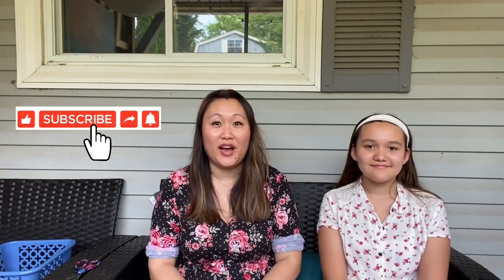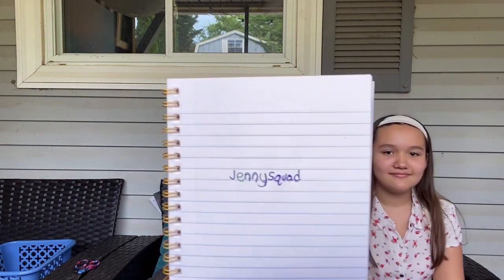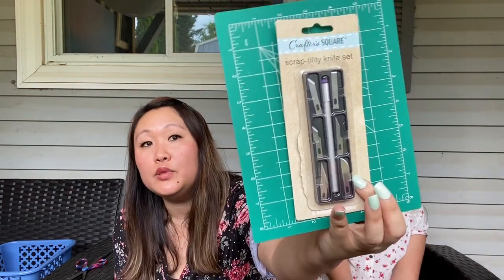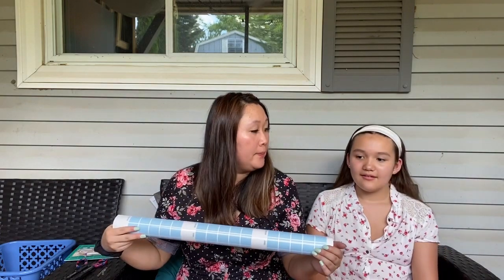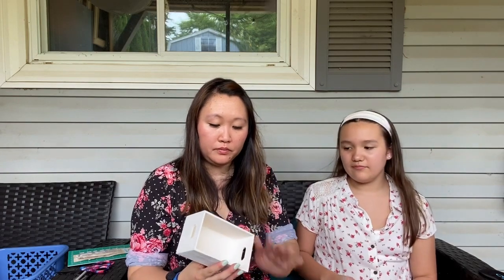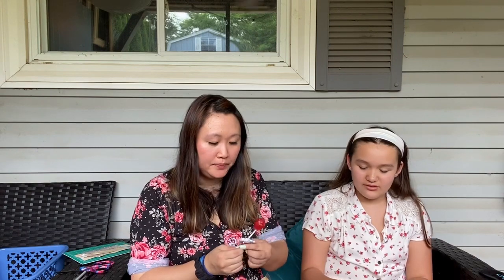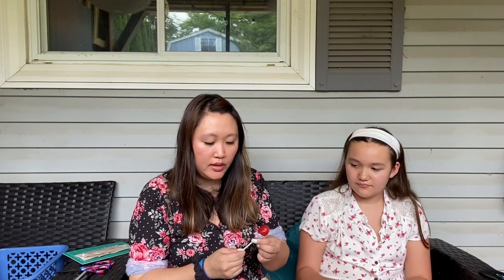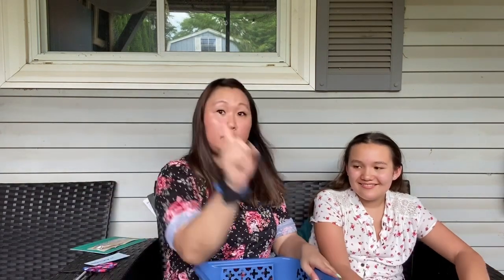DOLLAR TREE REVIEW | YAY OR NAY? | TESTING NEW DOLLAR TREE PRODUCTS! | *GIVEAWAY WINNERS ANNOUNCED!*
Welcome to Yay Or Nay? A new series on my channel testing new Dollar Tree Finds. Is the product a thumbs up or a thumbs down? Did we like it or not? I am so excited to bring this series to my channel and review these products for you so you can see whether or not it may be worth the purchase! This video also includes the announcement for winners of the GIVEAWAY! CONGRATULATIONS to the winners! Once the winners have been announced - please comment below that you have seen the video within 48 hours and email me at so I can get your information to send you your prizes!